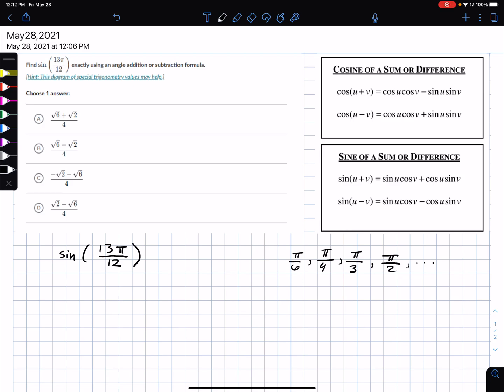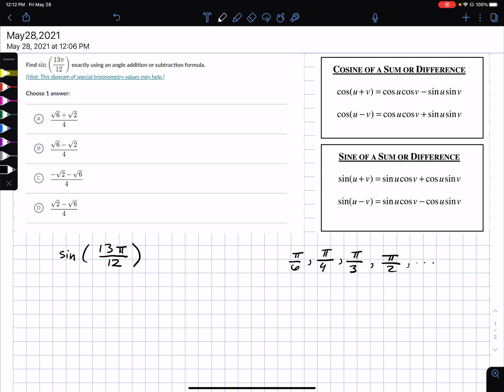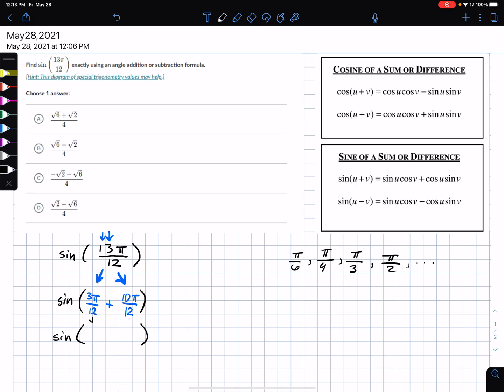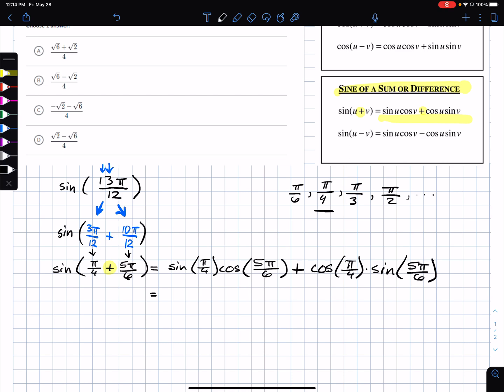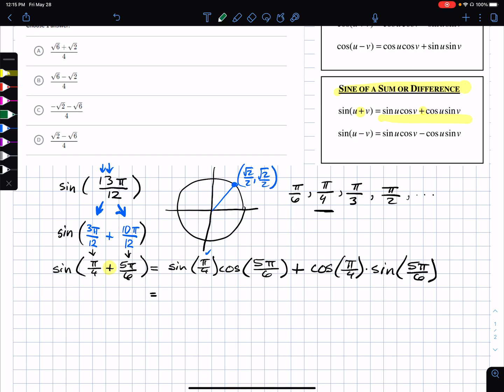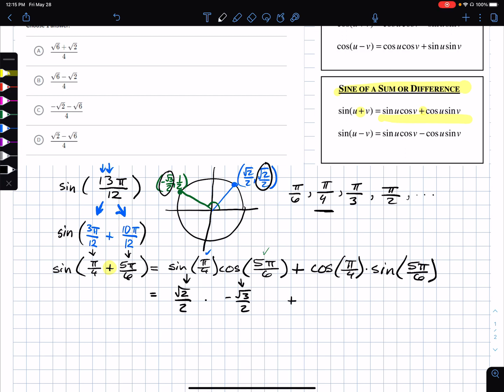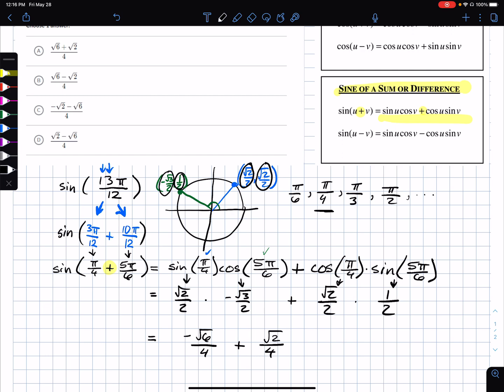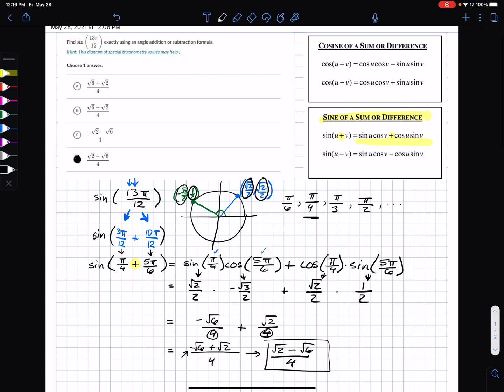Sine of a sum of angles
Use the trig identity for the sine of a sum of angles to rewrite sin(13pi/12) as sin(pi/4+5pi/6).